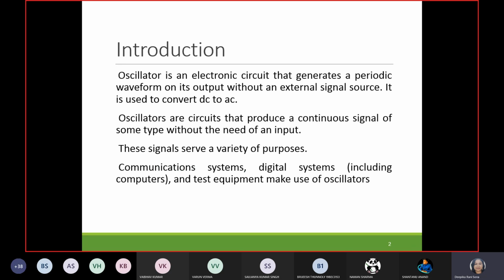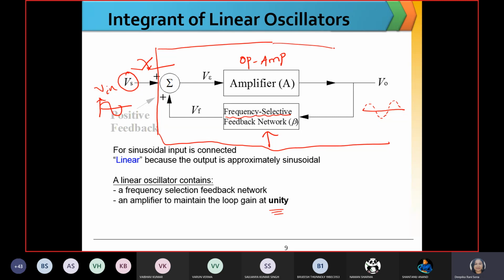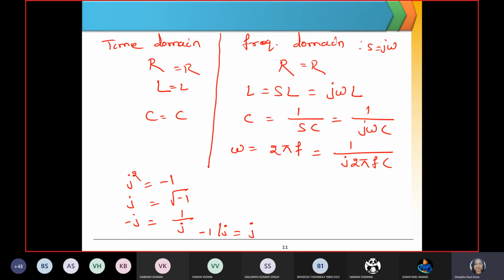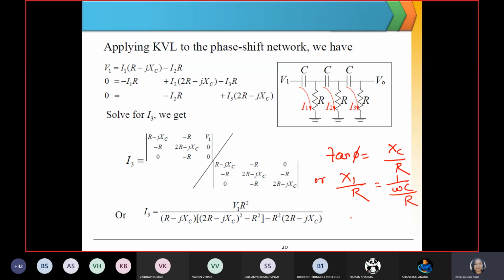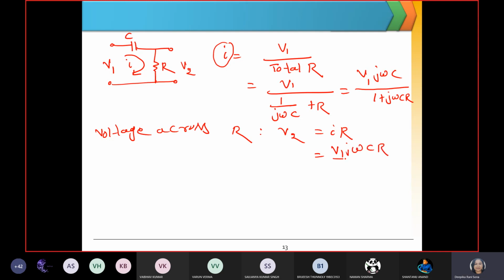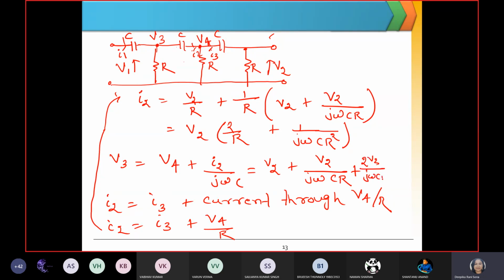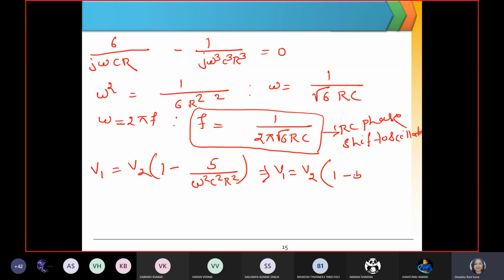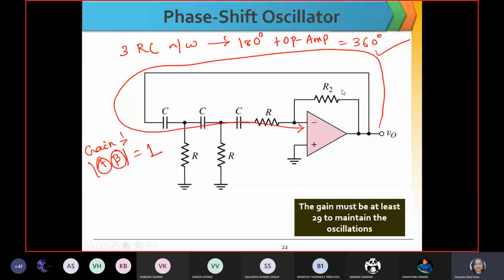LIC (ECE3013) || Deepika Rani Ma'am || D1+TD1 || 12-04-21